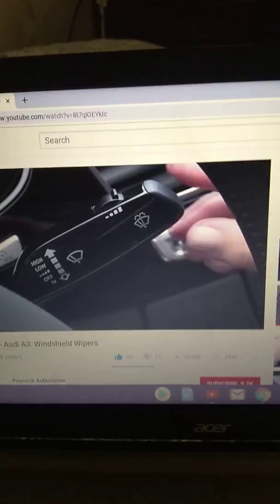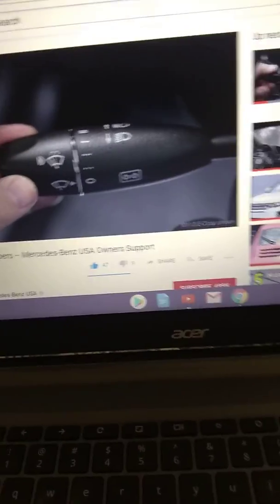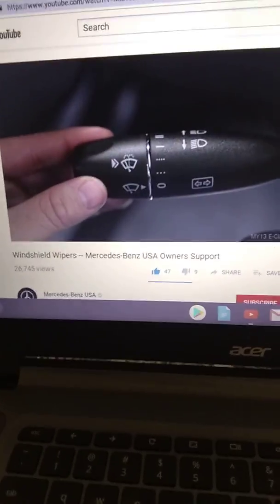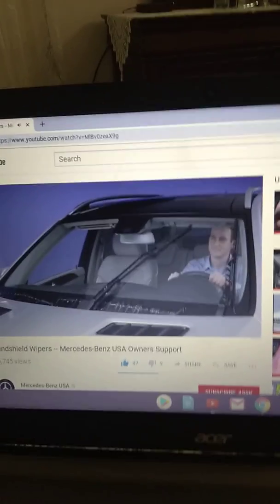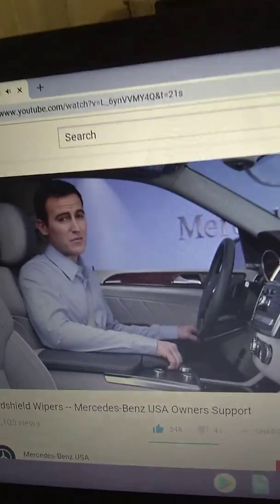English is not the first time I have a good job and I will get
English is not good for me